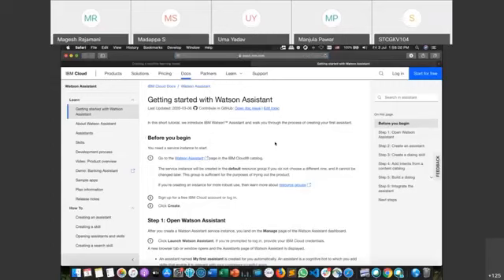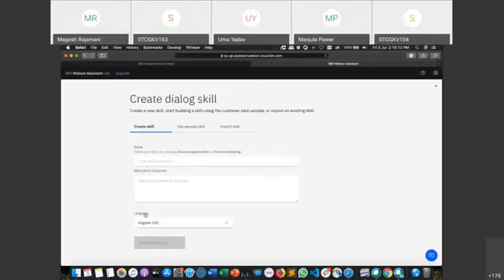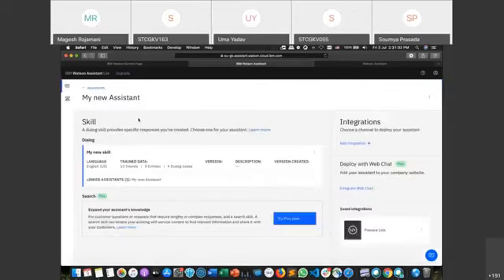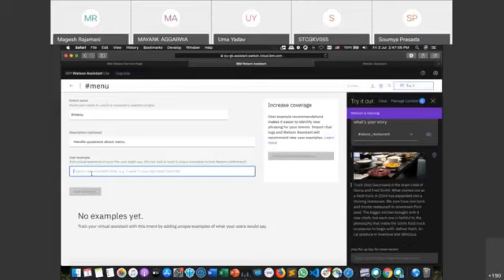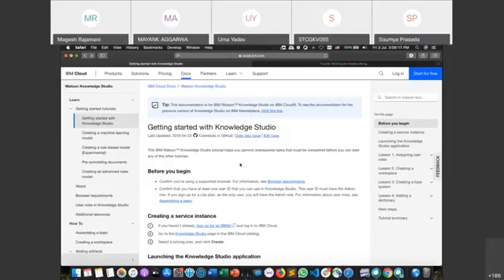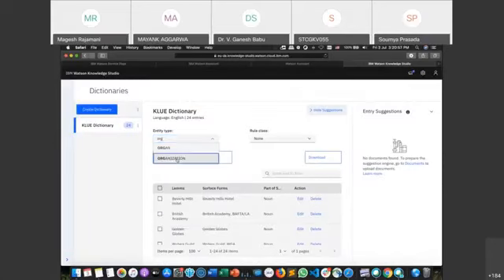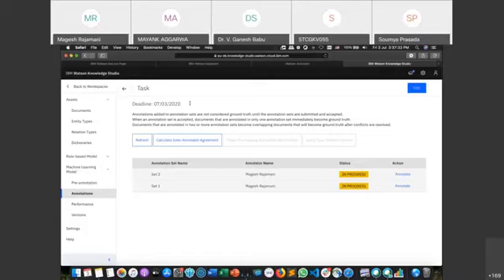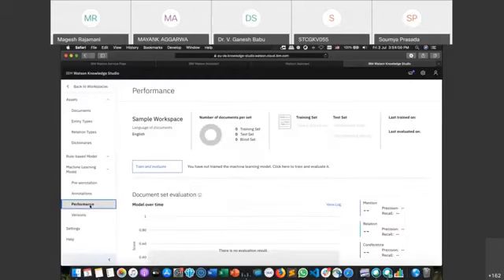Handson IBM Watson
AI Watson